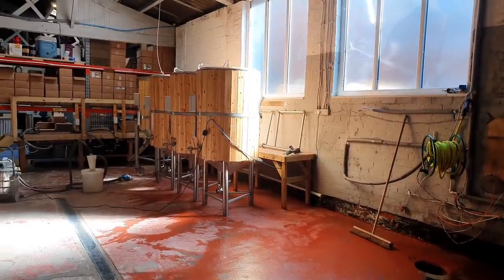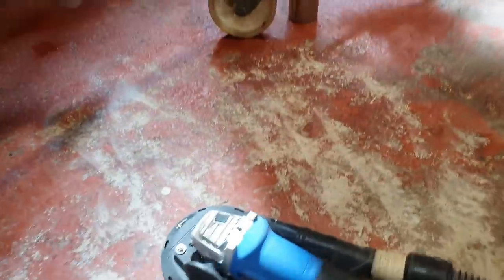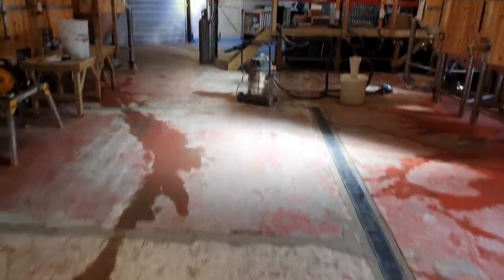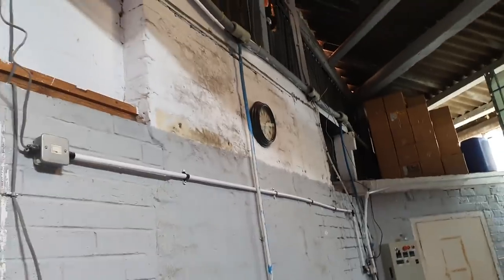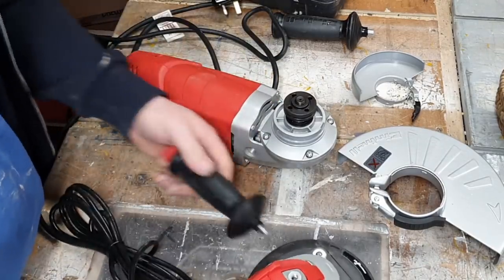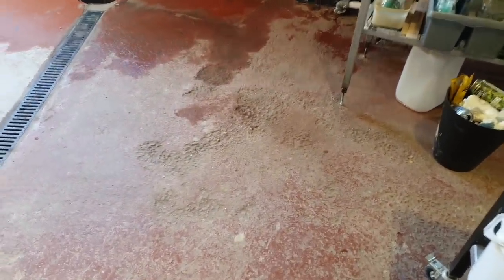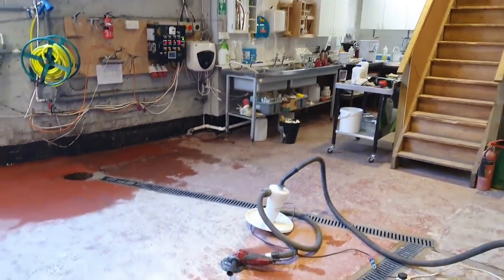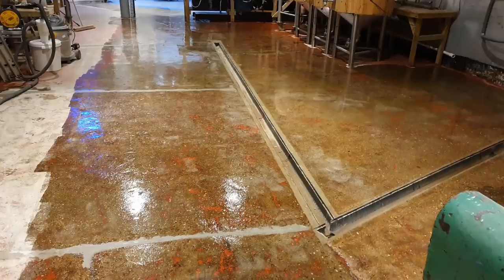Burning Out Grinders For Fun